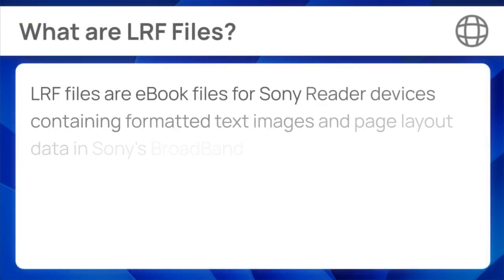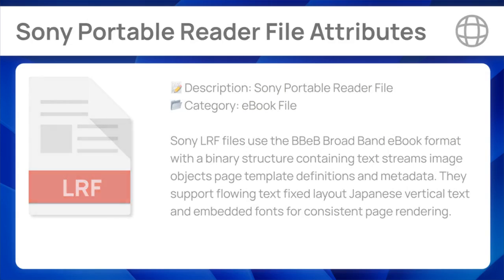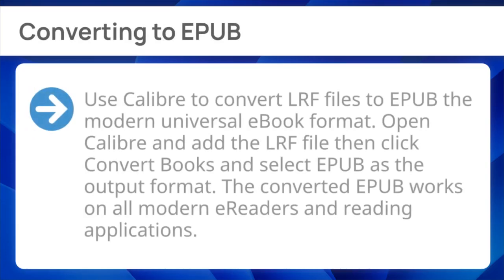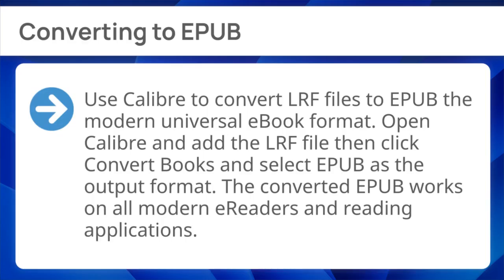How to Open LRF Files (Calibre)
If your Sony Portable Reader File won’t open, don’t panic. In this fast guide, I’ll show you how to identify, open, and repair LRF files on Windows — even if the file type is unfamiliar.

LRF files are eBook files for Sony Reader devices containing formatted text images and page layout data in Sony's BroadBand eBook BBeB format. They were the primary eBook format for Sony's PRS-series electronic readers before the adoption of EPUB format.

Sony LRF files use the BBeB Broad Band eBook format with a binary structure containing text streams image objects page template definitions and metadata. They support flowing text fixed layout Japanese vertical text and embedded fonts for consistent page rendering.

▶ Unpacking LRF Files:

- Eliminate Windows errors that prevent LRF file access
- Learn how the LRF file format was created
- Opening the File
- Converting to EPUB
- See what the LRF file contains and how it’s commonly used
- Match the file with the right LRF Windows software
- Rebuild corrupted LRF file associations
- Managing Sony eBook Library

▶ Opening LRF Files:

Calibre (Kovid Goyal)

🛠️ Troubleshooting Steps:

1️⃣ Opening the File

2️⃣ Converting to EPUB

Use Calibre to convert LRF files to EPUB the modern universal eBook format. Open Calibre and add the LRF file then click Convert Books and select EPUB as the output format. The converted EPUB works on all modern eReaders and reading applications.

3️⃣ Managing Sony eBook Library

Import your LRF collection into Calibre for centralized library management. Convert entire collections to EPUB for compatibility with current devices. Organize by author title and series using Calibre's metadata editing tools. Back up your converted library for long-term preservation.

Timestamps:

00:00 - Understanding LRF Files
00:26 - Intro to LRF Files
00:46 - LRF File Structure Overview
01:06 - Tools to View LRF
01:22 - Open a LRF File
01:49 - LRF File Recovery
02:52 - Generic File Viewers